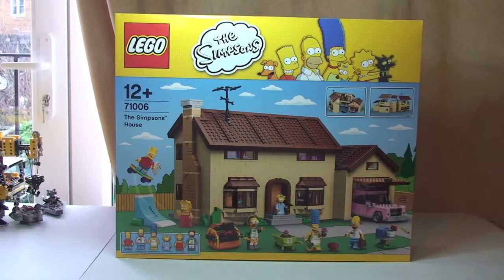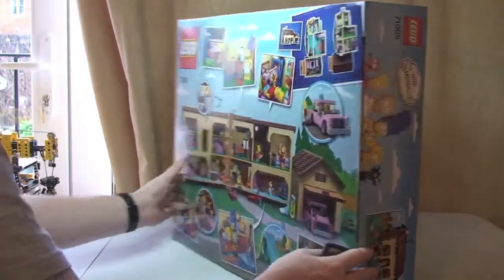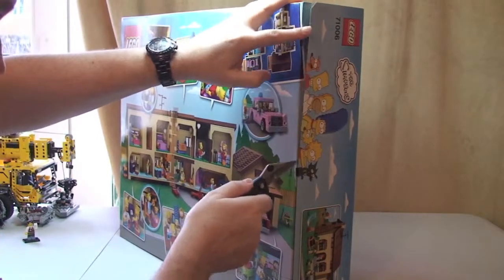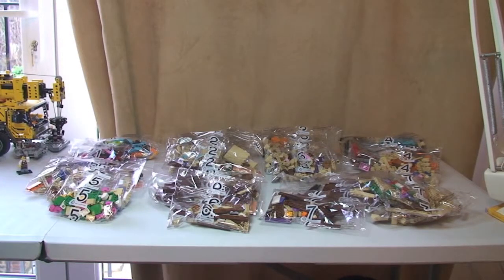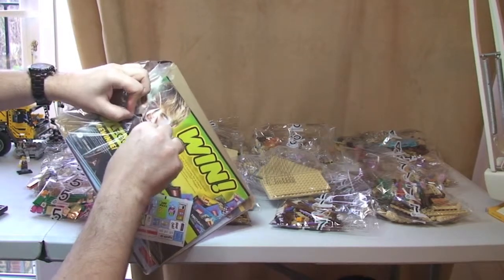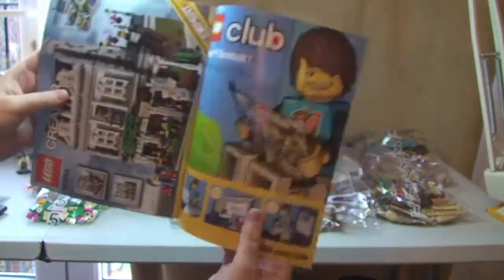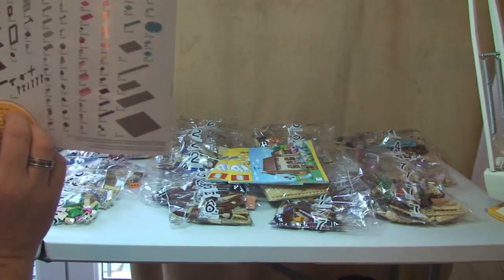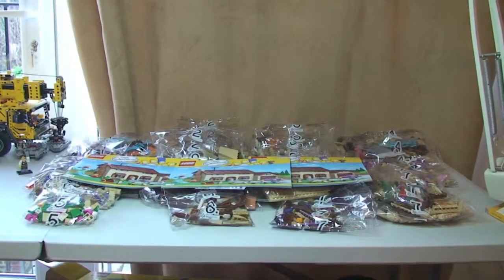LEGO The Simpsons House 71006